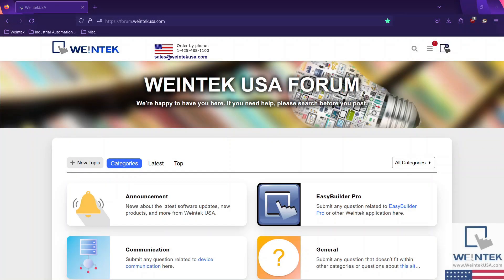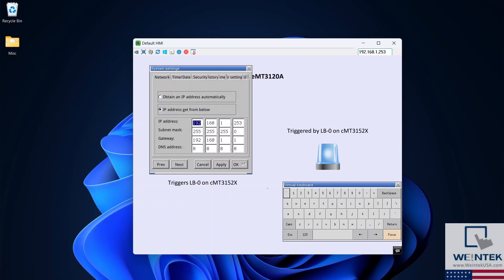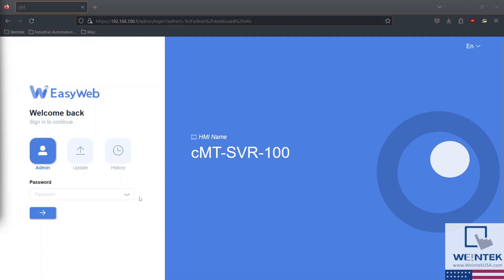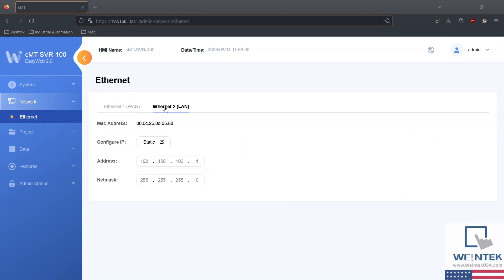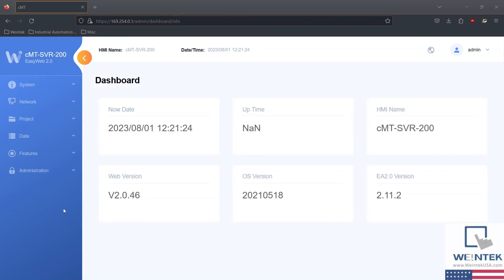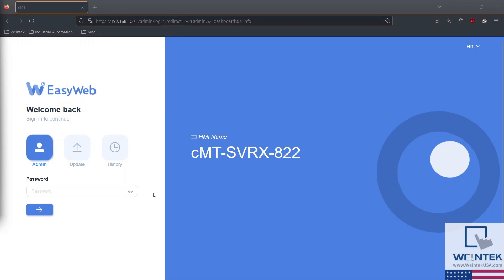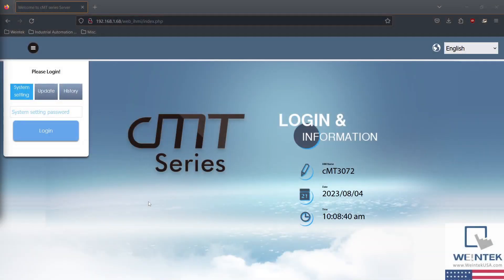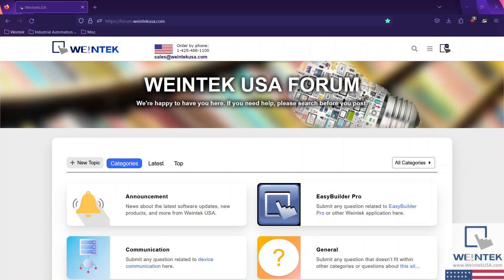How to set or change the IP address of your Weintek HMI - Weintek USA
Within this tutorial, we demonstrate how to configure the network settings of a cMT, cMT-X and Non-cMT HMI.